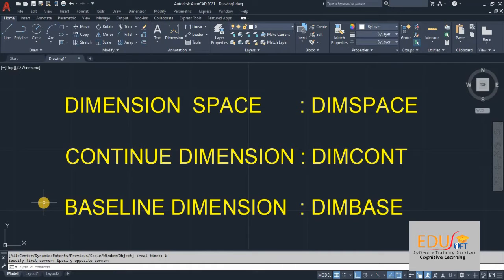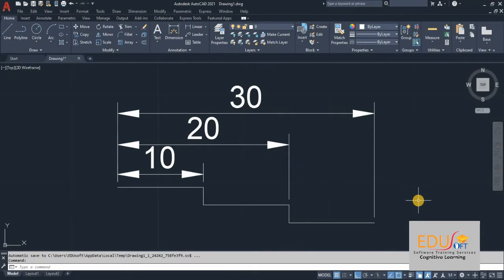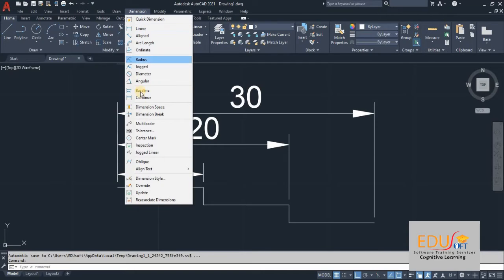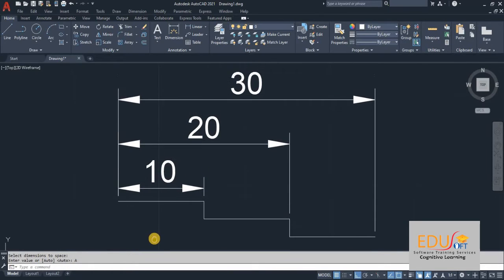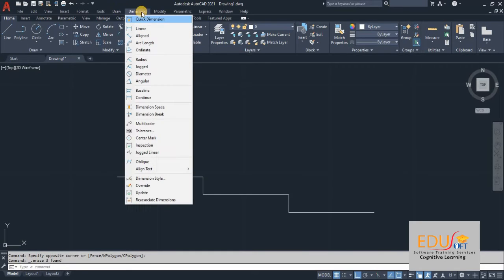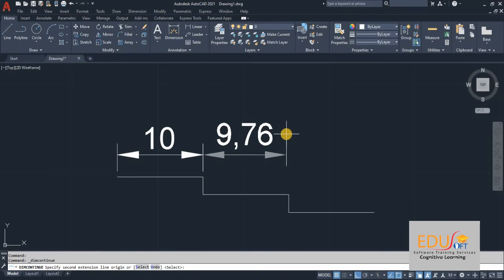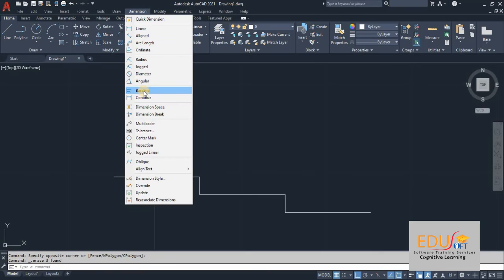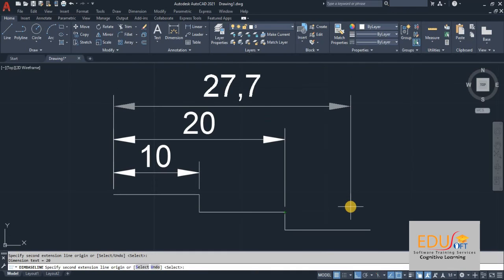Intermediate tutorial for Autocad: DIMENSIONS in Autocad Part - 2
Dimensions are aggregate features used in AutoCAD to specify dimensions within an AutoCAD drawing. AutoCAD provides a whole range of dimensioning tools which can be used to quickly dimension any drawing.